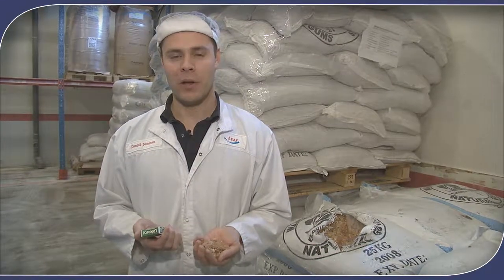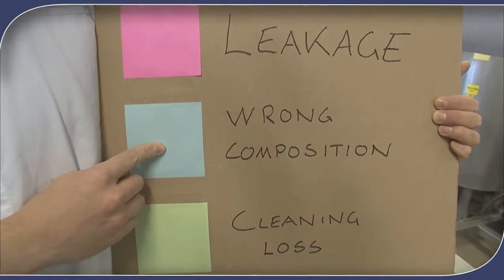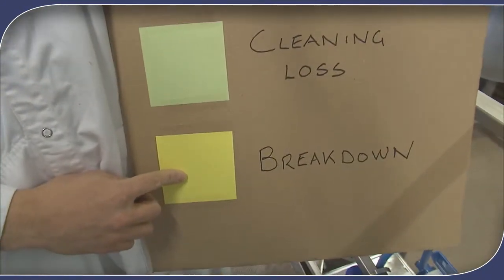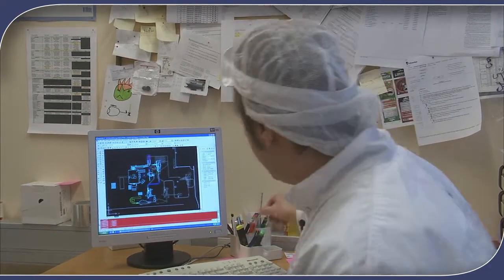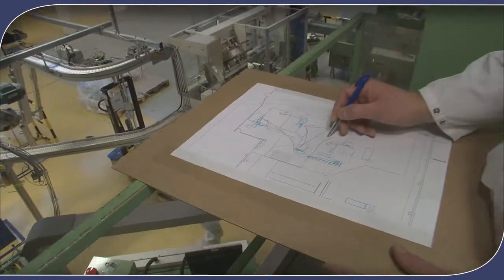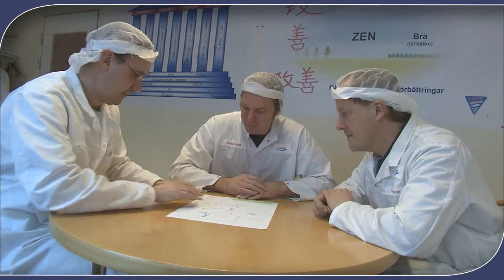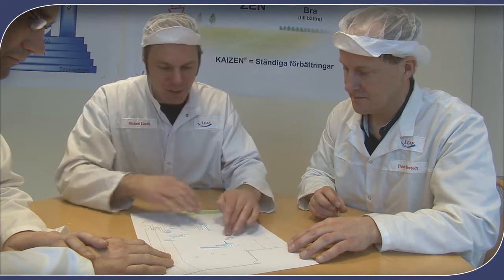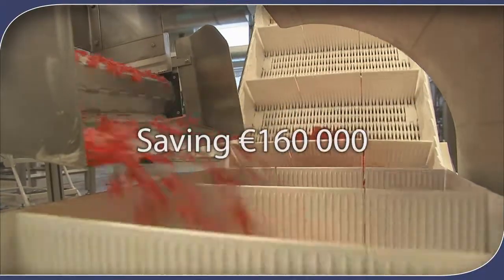Leaf Lean2010 HD